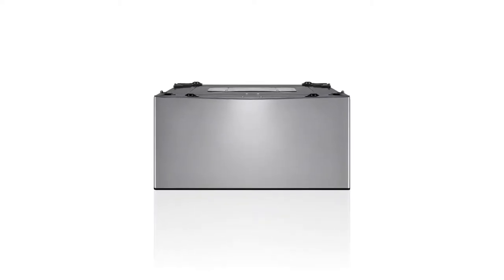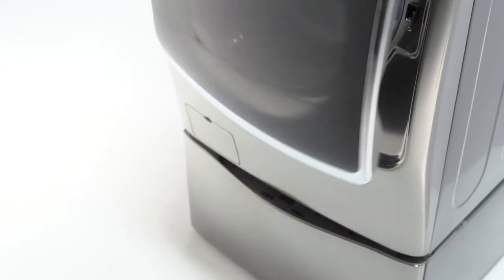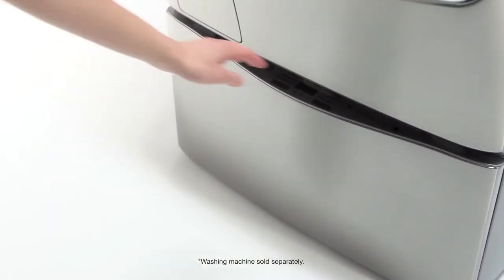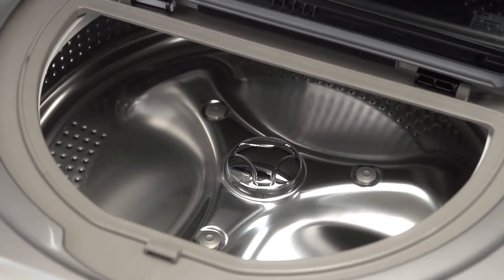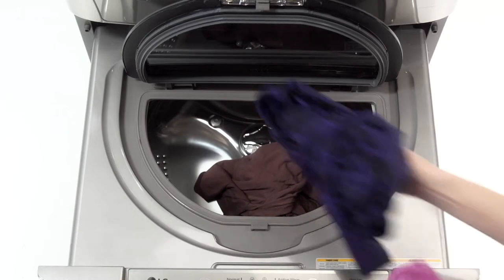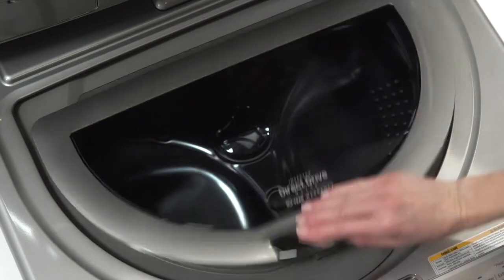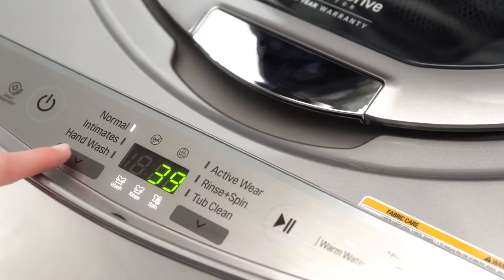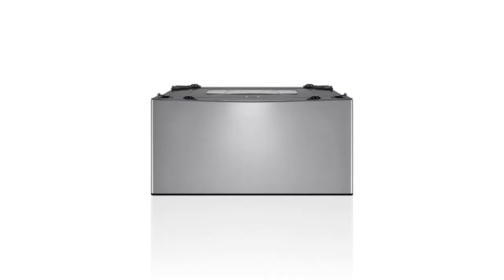LG Sidekick Pedestal Washer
Model number: WD100CV